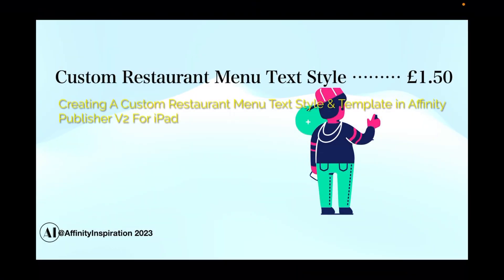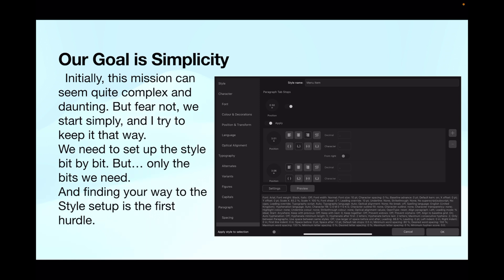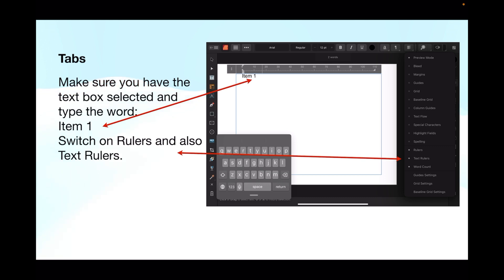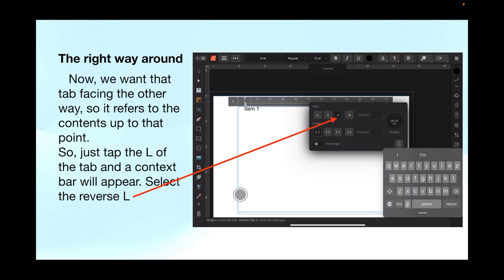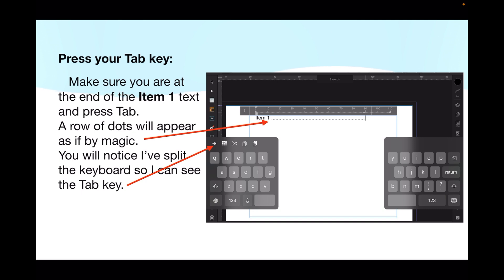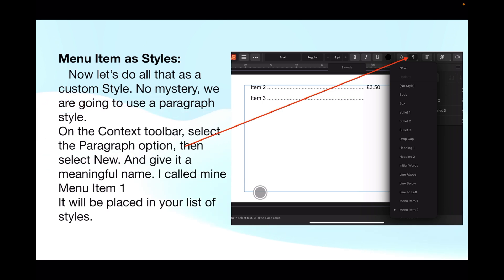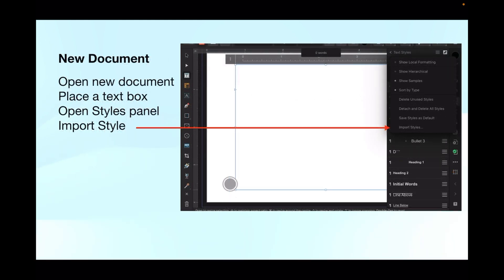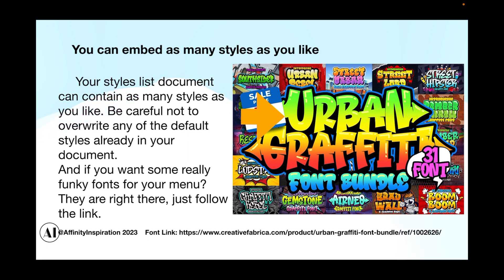Creating A Custom Restaurant Menu Text Style plus Template in Affinity Publisher V2 For iPad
Affinity Inspiration.

Sublimation & Cutting?